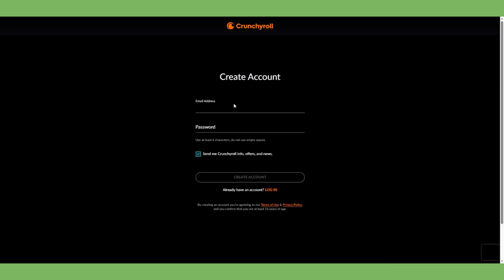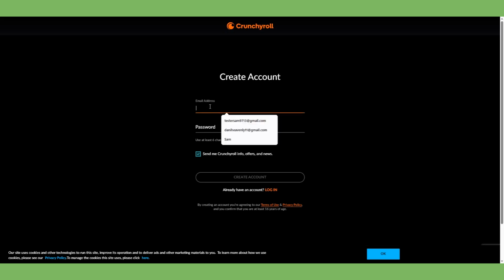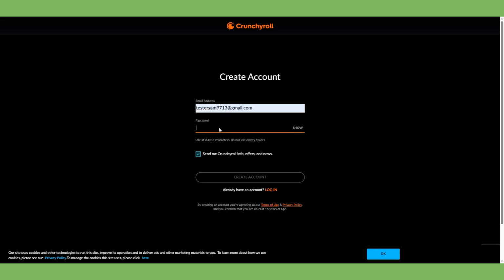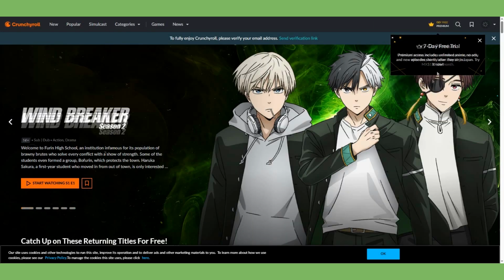How To Create Crunchyroll Account - Quick Guide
In this video I'll show you How To Create Crunchyroll Account - Quick Guide . Thw method is very simple and clearly described in the video. Follow all of the steps and succesfully solve your problem!